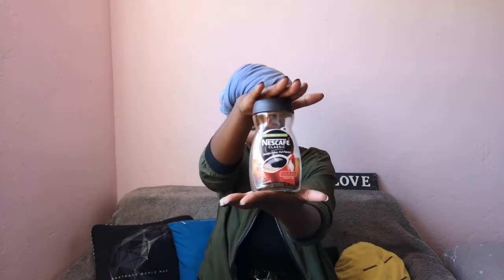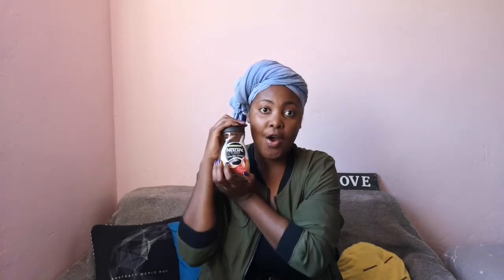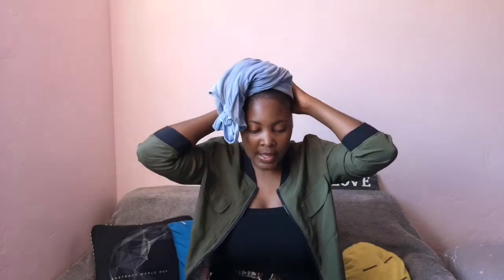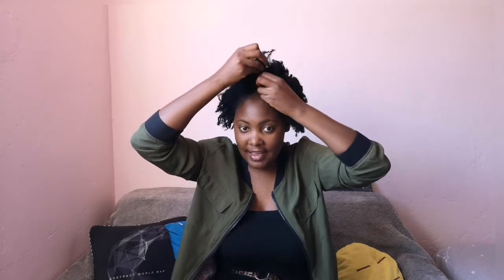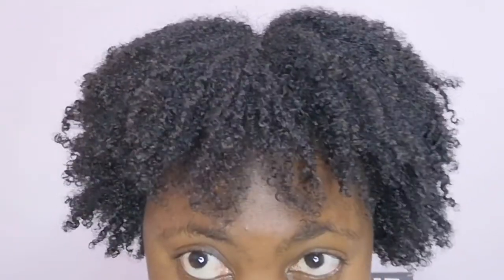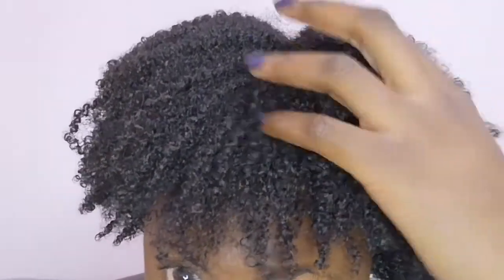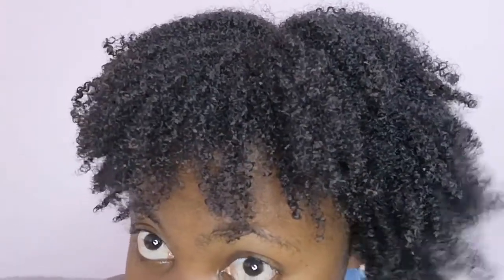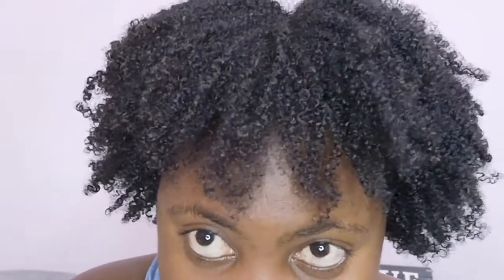4 weeks coffee hair treatment update + banana hair mask fail || length check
Hey everyone, thank you for tuning in. I finally did the length check to find out how the coffee treatment went.

Carol Jamu
Medes CJ Jamu

Carol Jamu

Proudly Zambian 🇿🇲